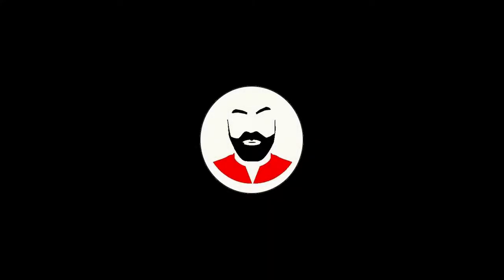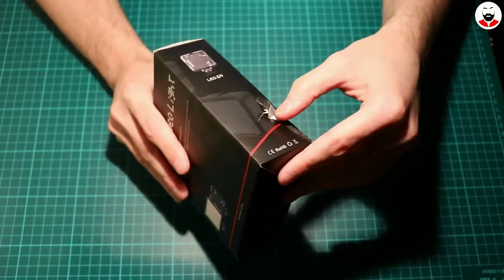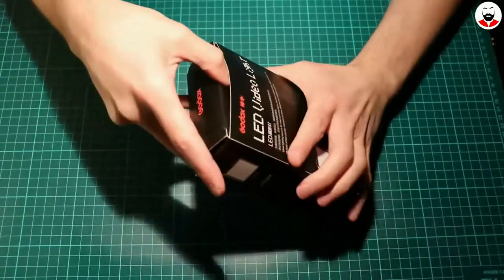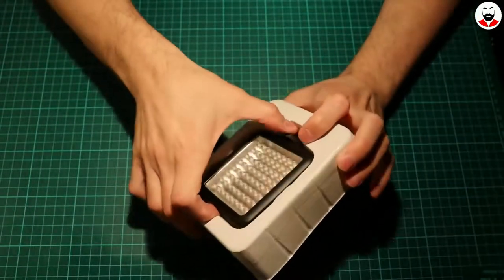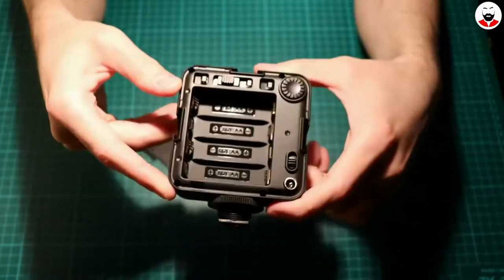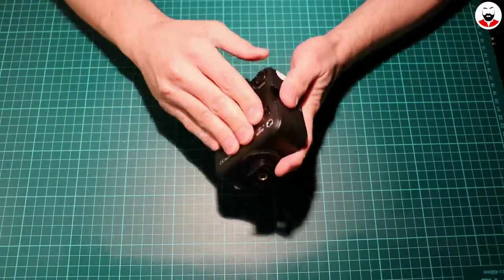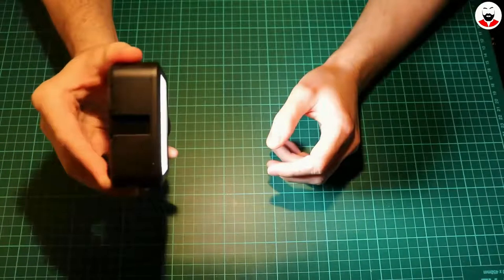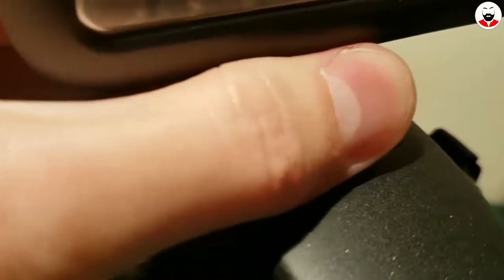Godox 64 LED Camera Video Light - What's in the box? (EP. 1)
Cheapest LED Camera Video Lights here:
*US :

Gabriel